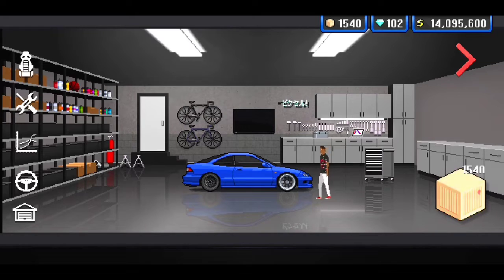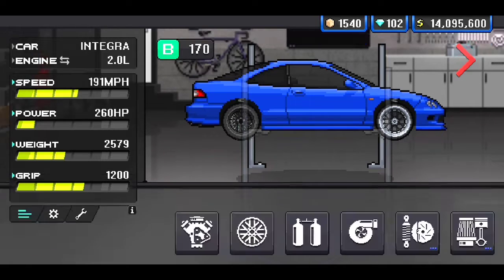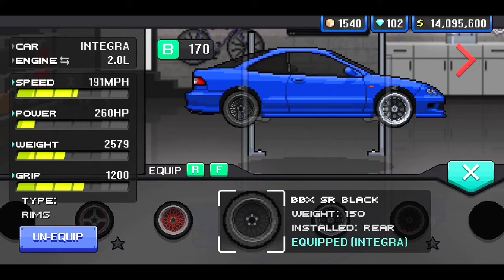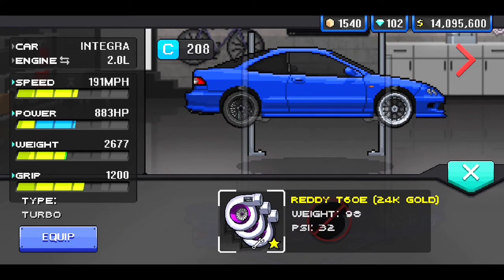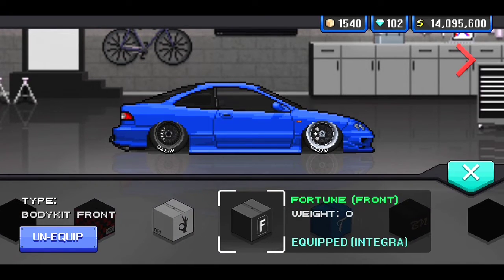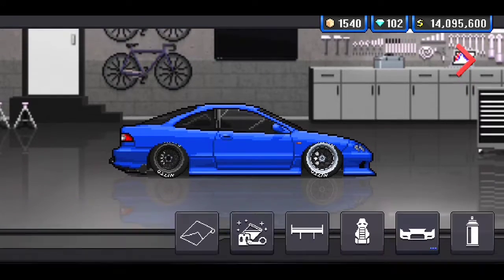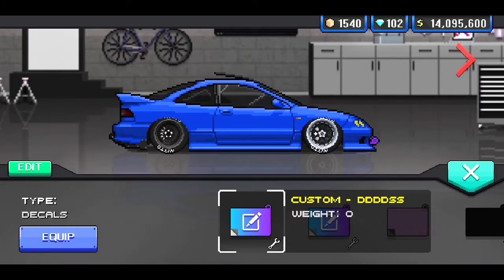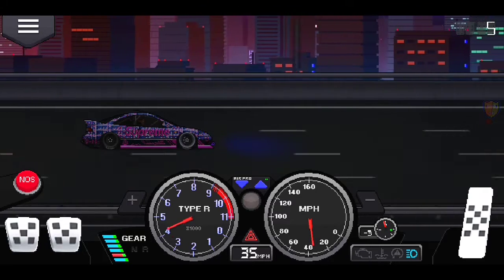Pixel Car Racer - Amazing Acura Integra Build / @Loveghvst Pixel Car Racer Mod